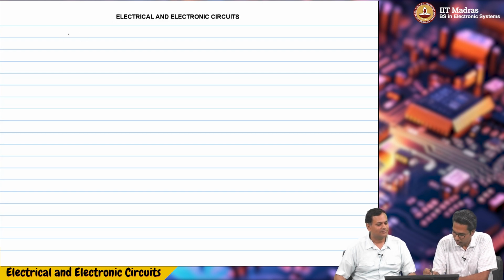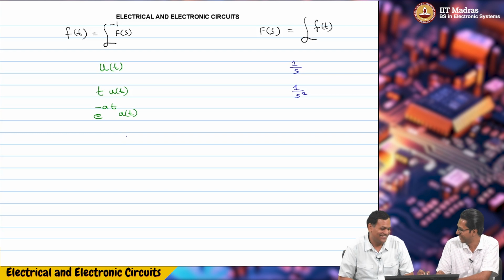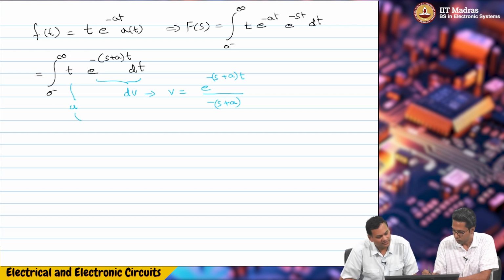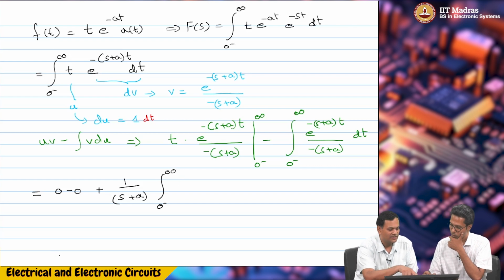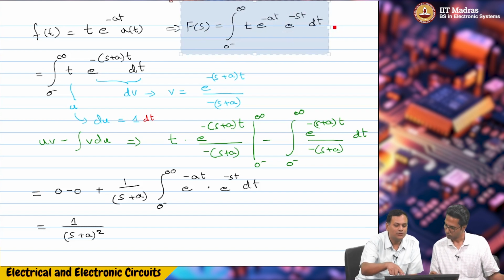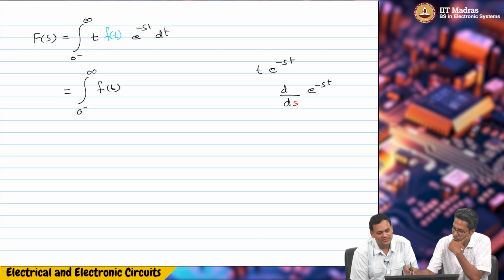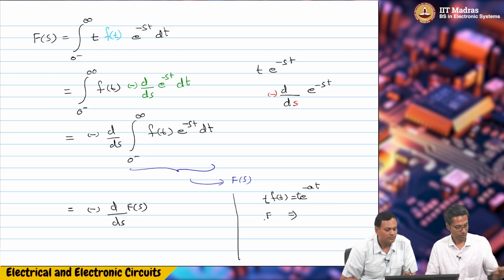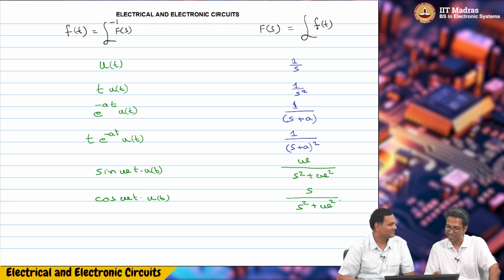W4_L6: Summary of Laplace transform pairs | key signals & properties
Video Overview
In this lecture, we create a structured reference table of essential Laplace transforms for common signals, including the unit step, ramp, exponential decay, sine, and cosine functions. We demonstrate how to find the Laplace transform of t multiplied by e to the power minus at (t·e^(-at)), using the integration by parts method for clear step-by-step understanding. Additionally, we introduce and prove a powerful property that connects differentiation in the s-domain to multiplication by t in the time domain, a critical tool for simplifying Laplace transform calculations. This video will serve as a practical reference for students and engineers working on signals and systems, control systems, and circuit analysis using Laplace transforms.